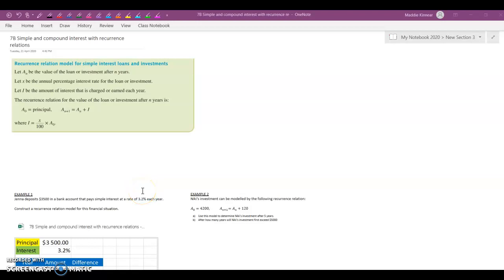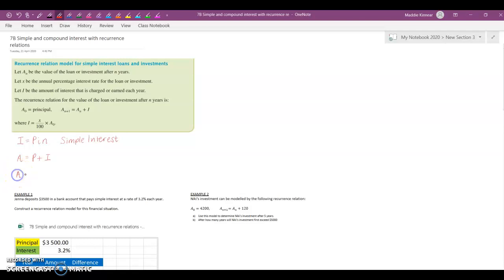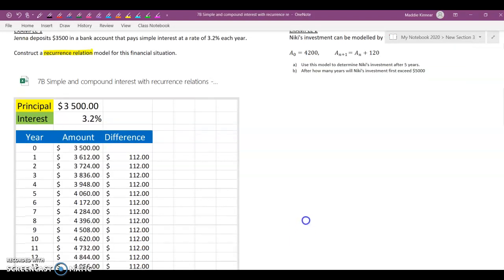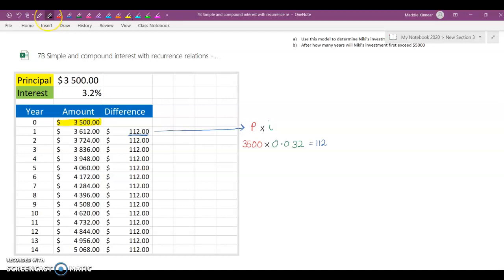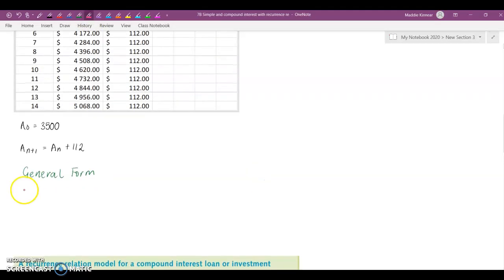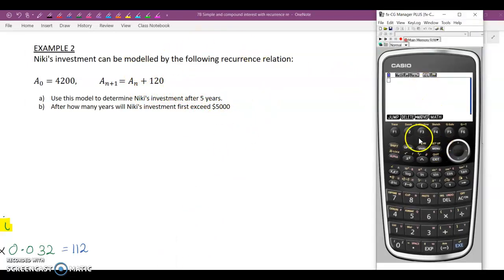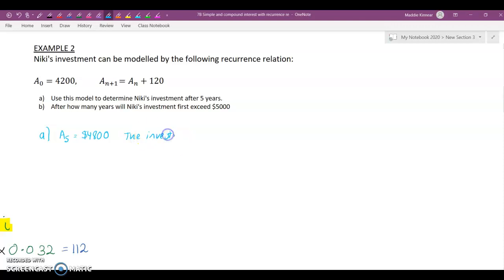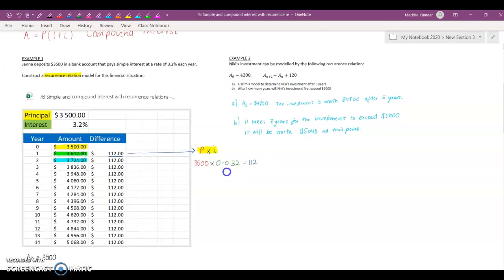7B Recurrence Relation and Simple Interest